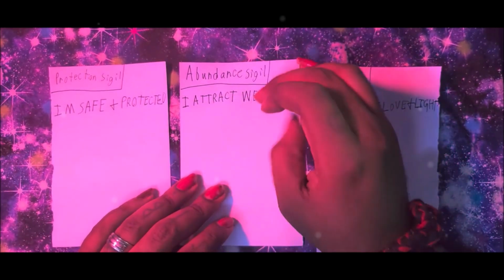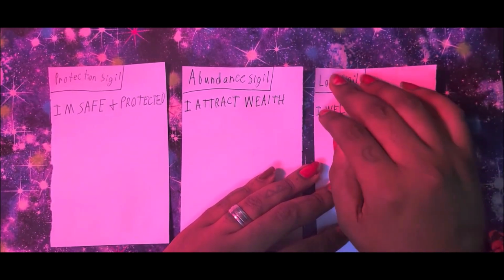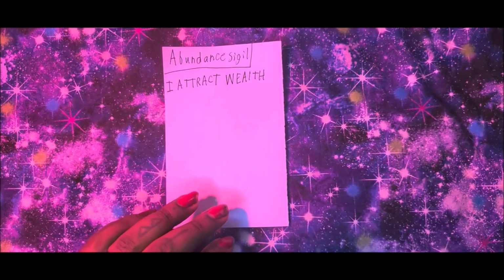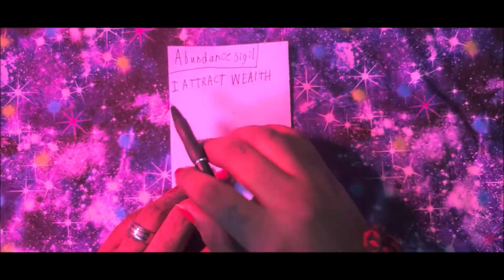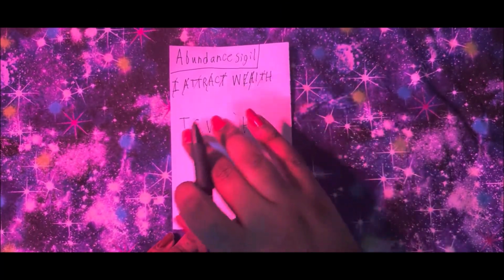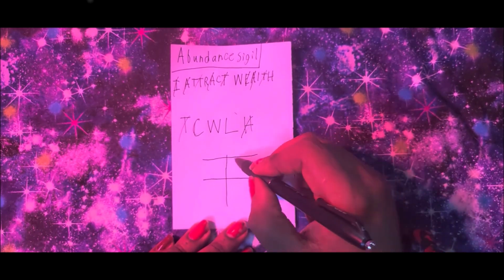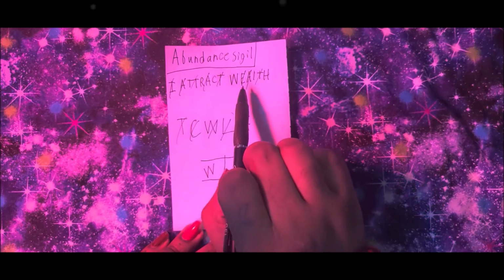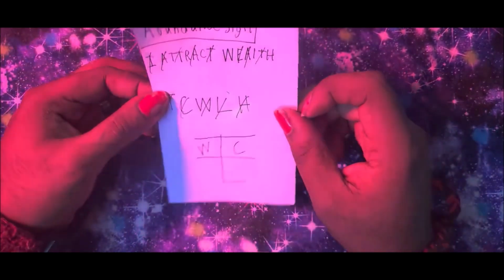How to make a sigil for Beginner Witches and tips on how to use them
What's up my dudes! In this video I teach you all about a sigils and how to use them in your practice.

My mission here is to help you transform your life using Witchcraft and alternative living🖤

📒 Playlists & Resources 📒

00:00
00:10 Like the video!
00:30 Subscribe to Learn more

General items🖤
Jars

Herbs/spices links🖤
Sea salt

-ES_Willow Trees - Guustavv
ES_Isoulation - Guustavv
ES_Highway Robbery - _91nova

QUESTION —

About this video:

Have a good day, night, life. Enjoy yourself and be happy!